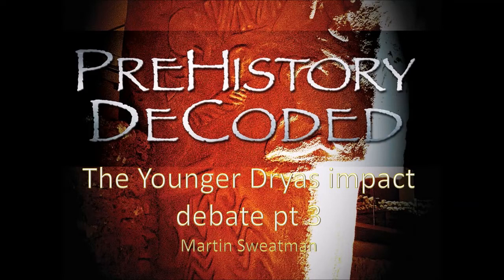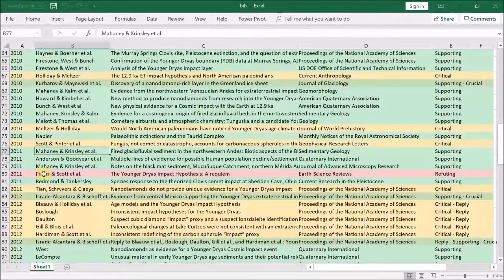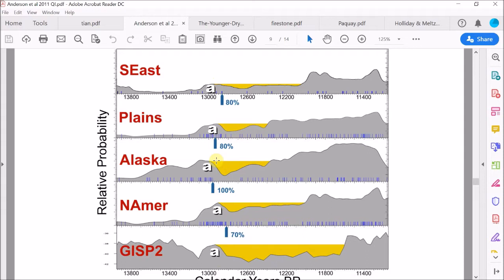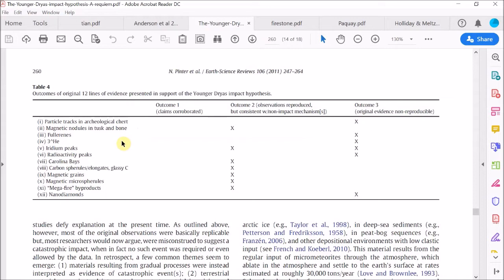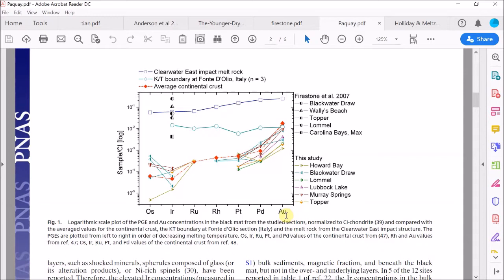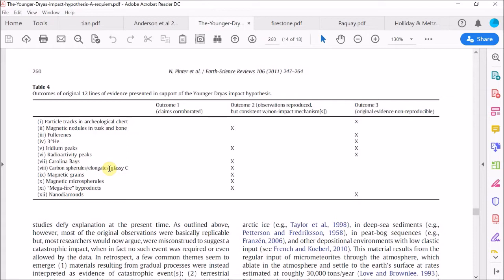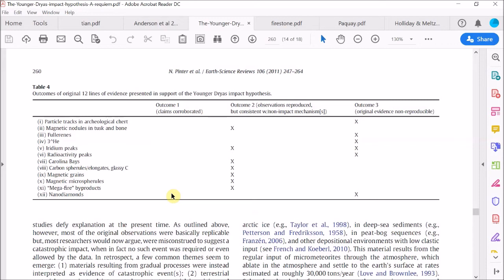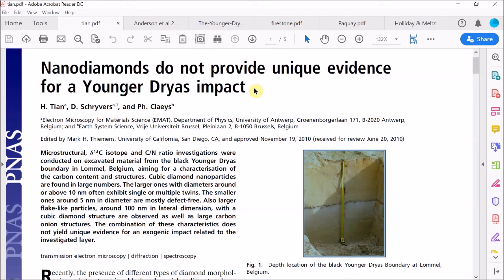The Younger Dryas impact debate: part 3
Continues our review of the Younger Dryas impact research into 2011